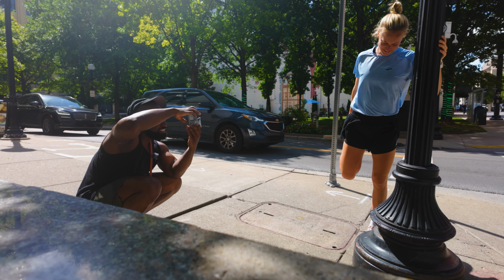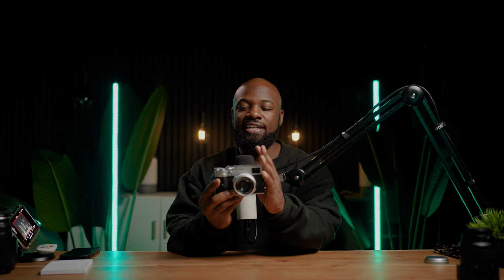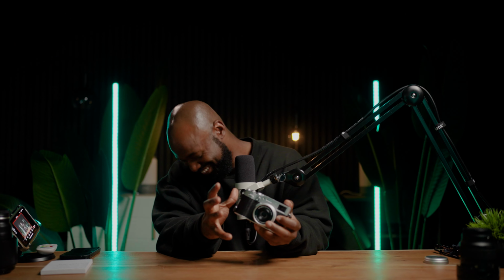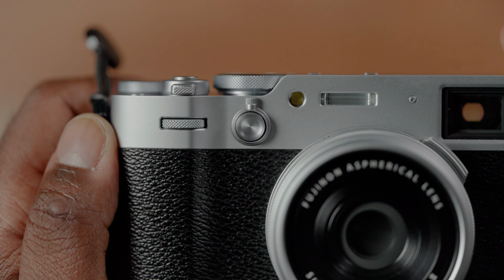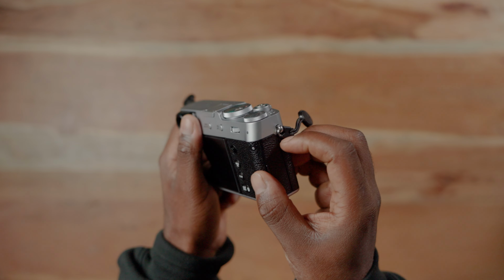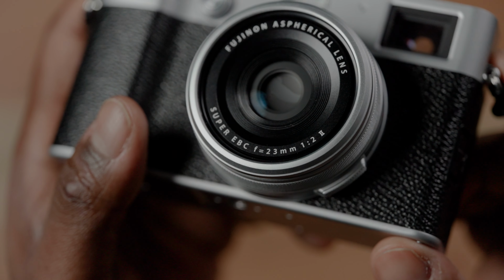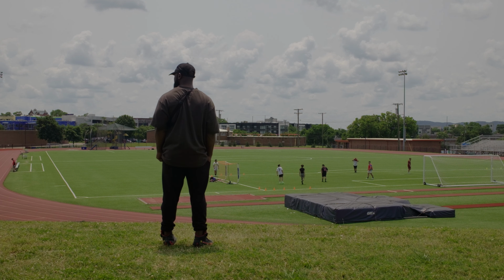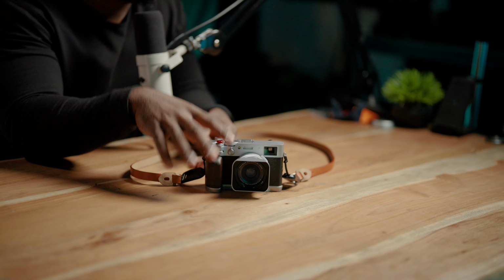FujiFilm X100VI FIRST IMPRESSIONS | As a Sony Camera User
Hi YouTube! So I have been using the FujiFilm X100VI. After years of using Canon and switching fully to Sony, cameras are beginning to feel the same and very robotic. I wanted to try a camera that would break up the monotony and help me feel creative again. Here are my first impressions using the X100VI after about 3 weeks.

GEAR USED TO MAKE VIDEOS! | LISTED BELOW WITH LINKS (THANK YOU FOR THE SUPPORT)

CAMERA & LENSES:
CAMERA: SONY FX3
CAMERA 2: SONY A7IV
LENS: Tamron 17-28 f/2.8
LENS: Sigma 24-70mm
LENS: Sony 35mm f/1.4 G
LENS: Sony 50mm f/1.4 G

LIGHTING:
Amaran 300C
Amaran 150C
SmallRig RC120B
SmallRig RC120D
SmallRig RC120B
Godox VL200
Glow EZ Lock Softbox

AUDIO:
White Microphone Everyone Asks About: Universal Audio SD-1
Shure SM7b
Triton Audio Fethead
DJI MIC
Shure MV7
RODECaster Pro
Rode Wireless GO
Rode Lavalier GO
Zoom H6
Rode NTG4+

ADDITIONAL LIST OF GEAR I USE FOR CONTENT:
SLIDER: Zeapon Micro 2 Plus
MONITOR 1: PortKeys LH5P II
MONITOR 2: PortKeys LH7P